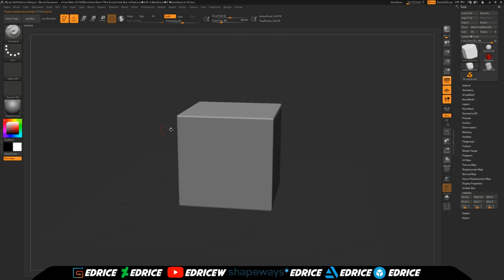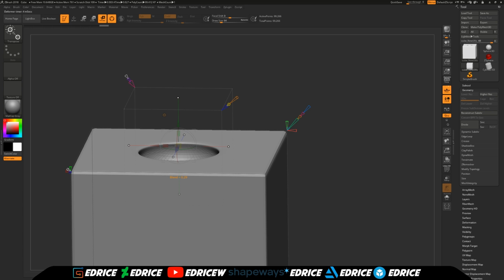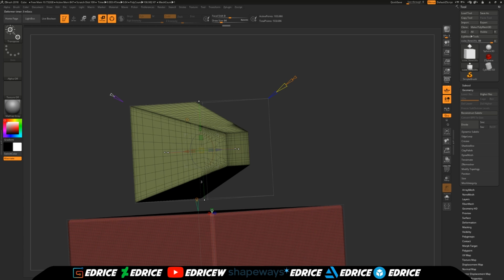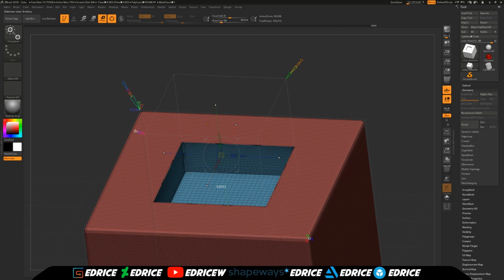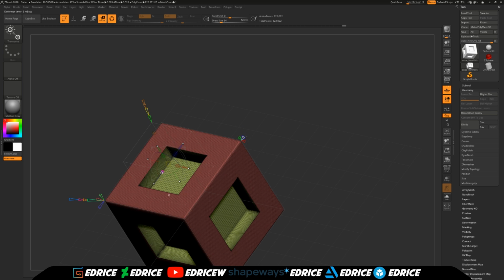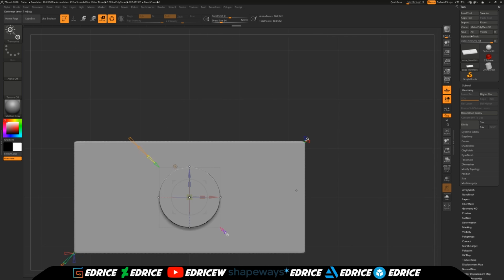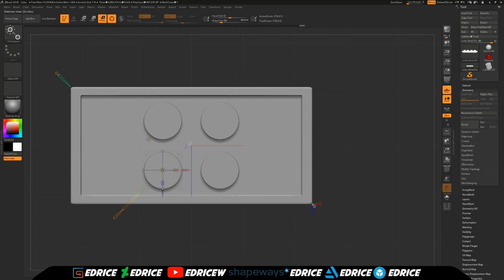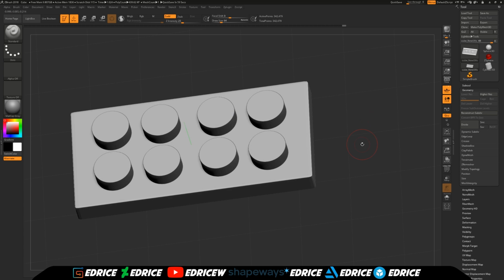Zbrush 2018 - Project Primitive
We're checking out the new Project Primitve in Zbrush 2018.